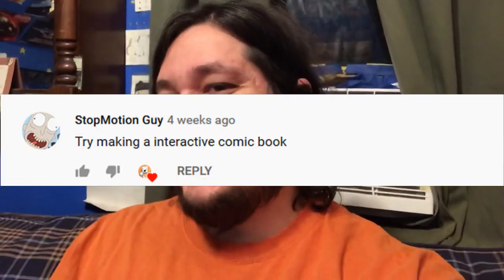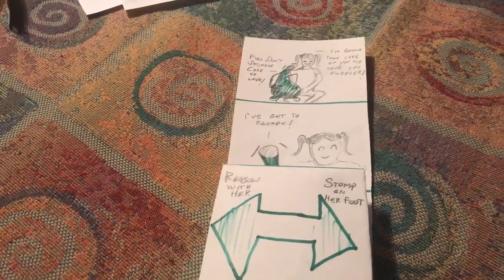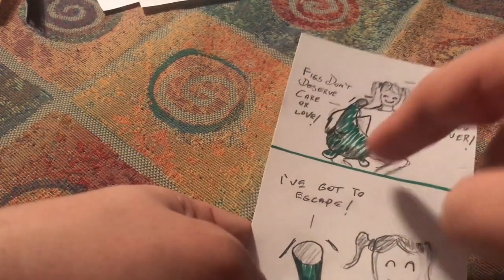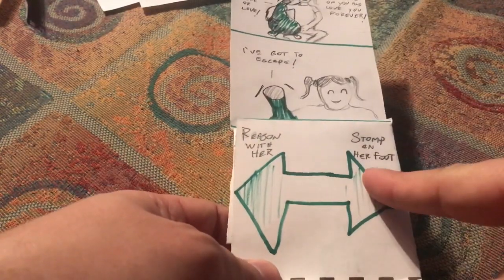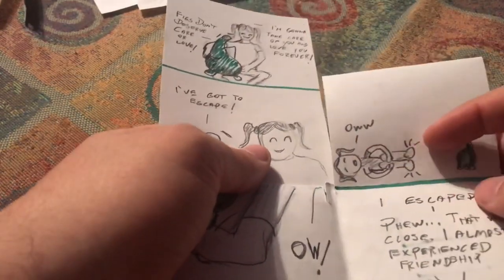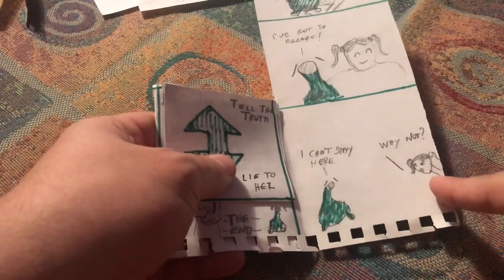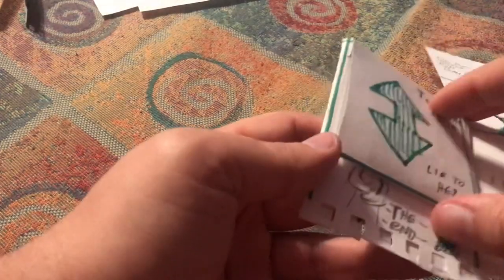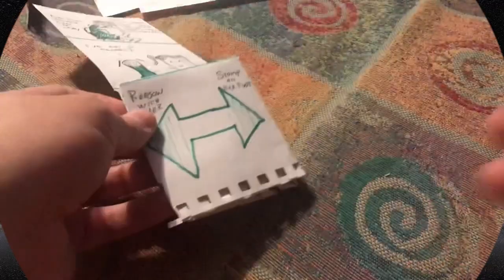FIGS | Making a PCG Interactive Comic